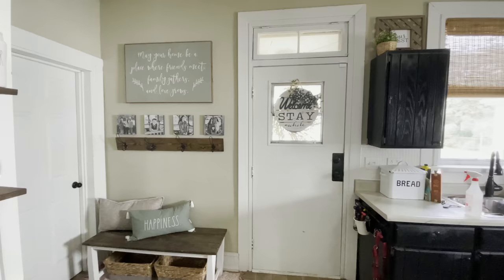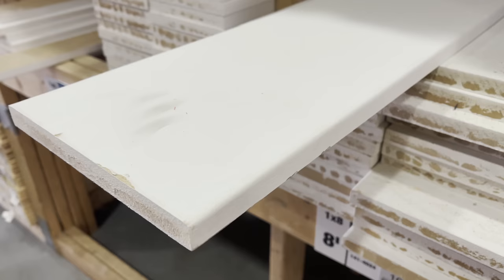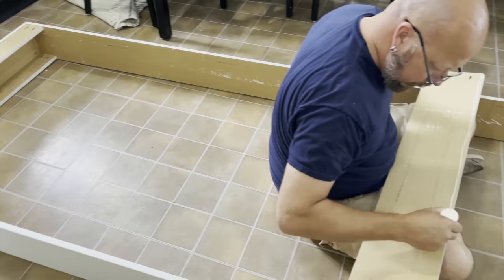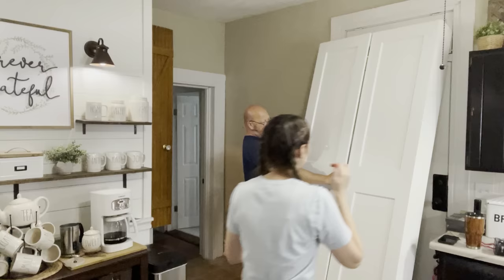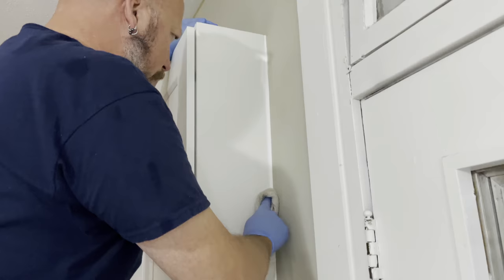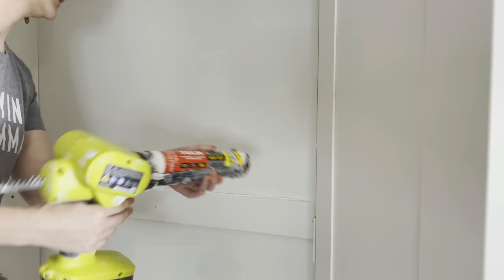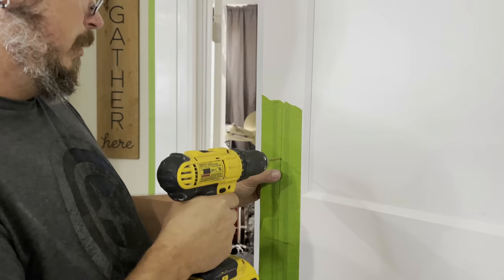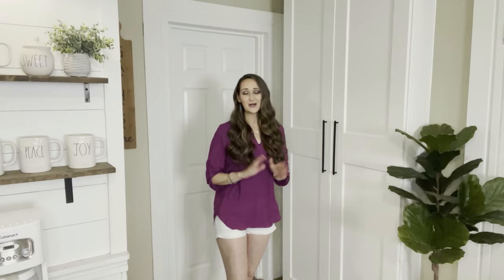🤭SHOCKING IKEA HACK YOU HAVE TO SEE! ⭐️ ORGANIZATION GALORE!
Thank you to the The Original Super Glue for sponsoring this video!  - Super Glue's Wood Glue can be found at DOLLAR TREE!
Turning our kitchen entryway into a custom pantry adding storage and organization galore!  We used the Grimo IKEA doors and hinges to make a wall storage unit look HIGH END and built in!  See below for Supply and Cut list so you can make one too!

Grimo IKEA Doors
Cabinet Handles
Soft Closing Hinges

You'll also need:
Safety glasses/gloves/gear
Tape Measure
Pencil
Miter Saw (or have hardware store cut down wood for you)
Drill
Wood Glue
1 1/4" brad nails
1" wood screws
1 1/4" pocket hole screws
Paint and paint supplies
Spakle
1x8 and 1x4 (we used MDF)

Cut list:
FRAME:
(2) 1"x8" @ 94" long - sides
(2) 1"x8" @ 38" long - top and bottom
(6) 1"x4" @ 38" long - 2 at the top, 2 at the bottom, and 2 back support braces

SHELVES: (we added 6 shelves, multiply these to your desired shelf needs)
1x4's @ 38" long - back shelf supports
1x4's @ 6 1/4" long - side shelf supports
1x8's @ 38" long - shelf

???QUESTIONS???